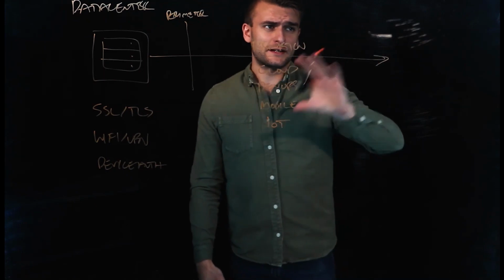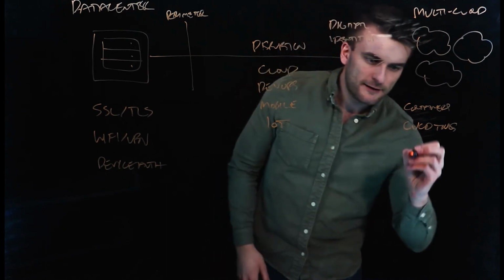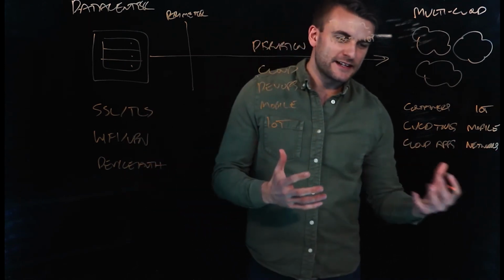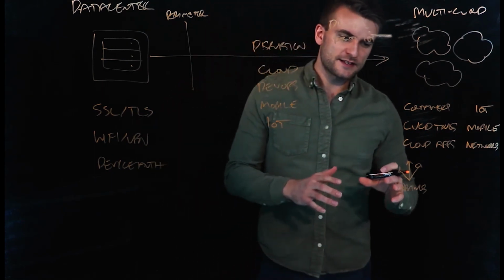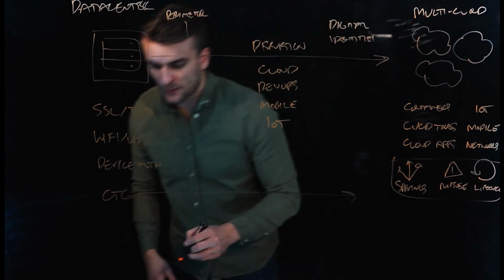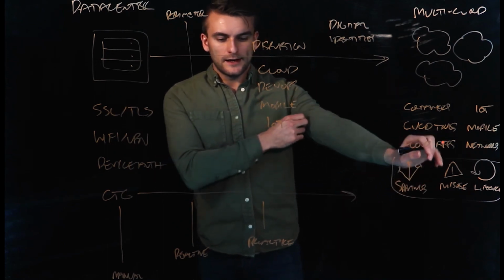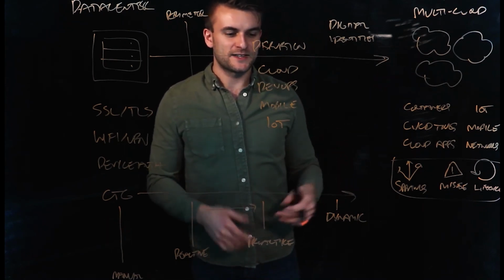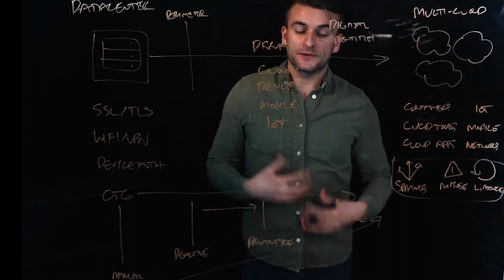The Role of Keys & Certificates in a Shift from Contained Infrastructure to Multi-Cloud Environments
Would it be surprising to know that over 74% of organizations don’t even know how many keys and certificates they have, much less, where they are or when they expire? A recent industry report  highlighted this eye-opening statistic along the reality that massive scale of public/private keys and certificates needed to keep enterprises secure has created a Critical Trust Gap.

Learn how enterprise infrastructure has changed over time.

How to identify if your organization has a Critical Trust Gap